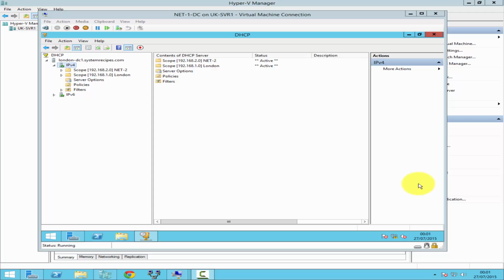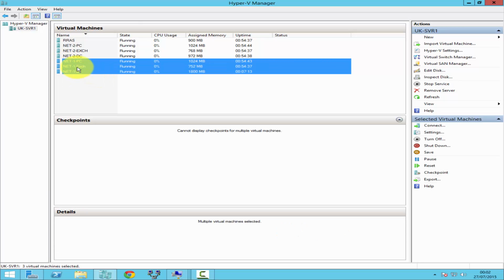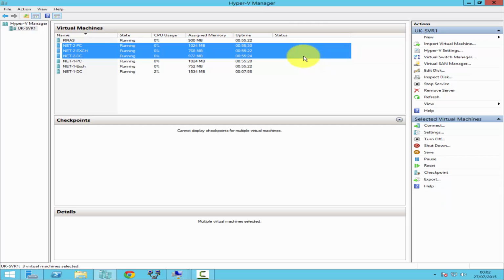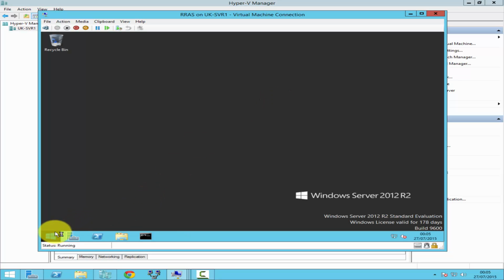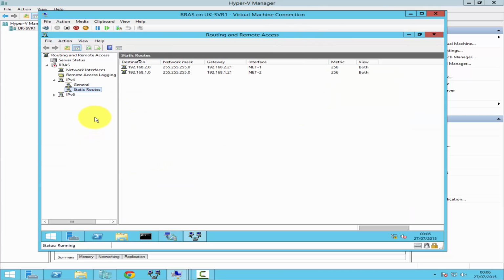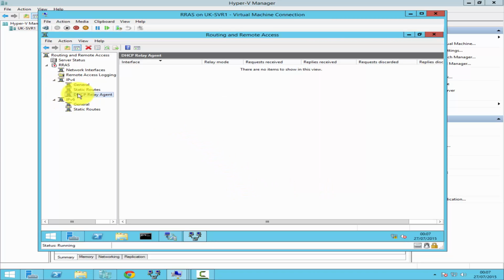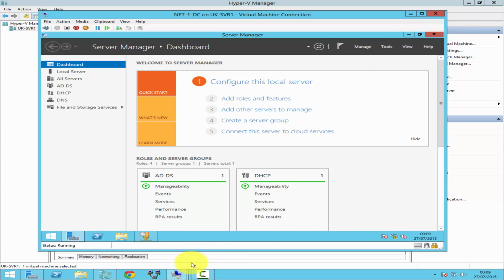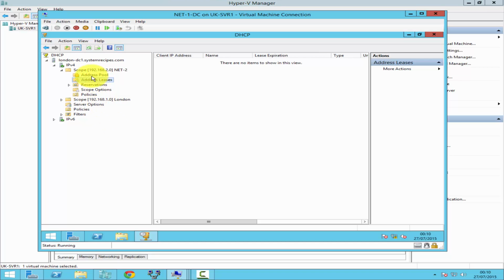Configuring DHCP Relay Agent on Windows Server 2012 R2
The DHCP Relay Agent component is a Bootstrap Protocol (BOOTP) relay agent that relays Dynamic Host Configuration Protocol (DHCP) messages between DHCP clients and DHCP servers on different IP networks.